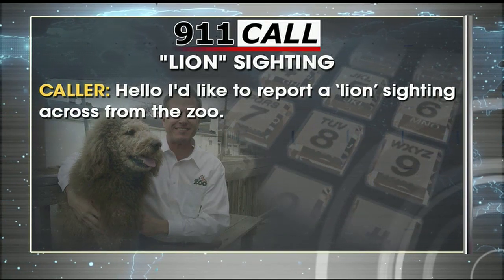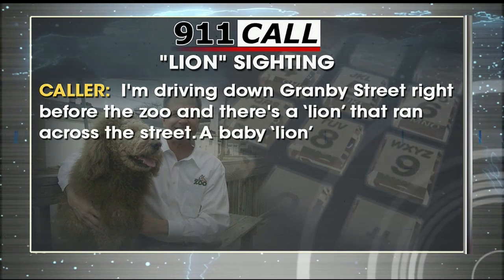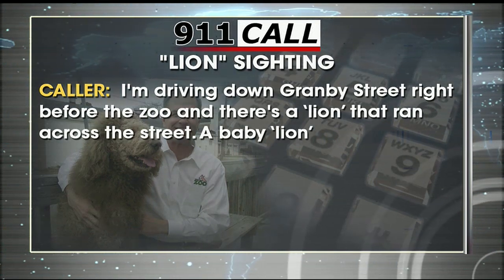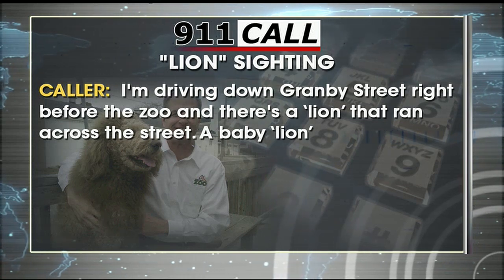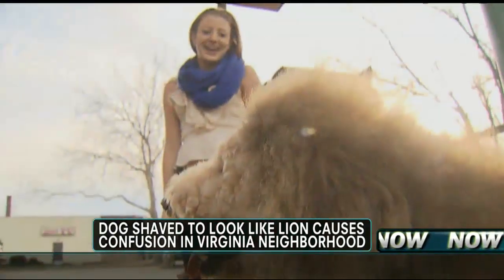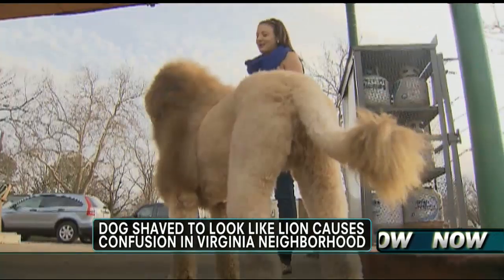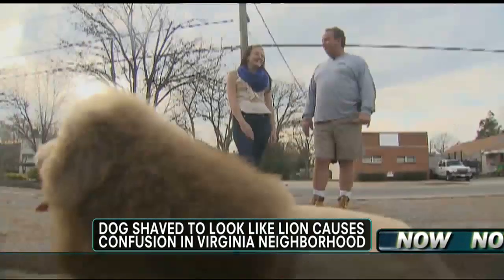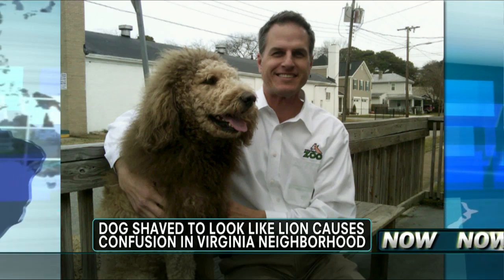Virginia Beach Residents Call 911 After Mistaking a Labradoodle for a Lion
Several residents of Virginia Beach, Virginia were sent into a tizzy when they spotted what they believed to be a lion roaming through town.

One caller can be heard telling a 911 dispatcher, "I'm driving down Granby Street right before the zoo and there's a lion that ran across the street. A baby lion."

Well, the animal wasn't a lion after all but a dog groomed to look like one! "Charles the Monarch" is a labradoodle whose haircut resembles the mane of a lion.

After receiving several 911 calls, police called the Norfolk Zoo to make sure all of the lions were in their cages. Of course, they were.

This video may contain copyrighted material. This material is made available for educational, research, and news reporting purposes only. This constitutes a 'fair use' of any such copyrighted material as provided for in Title 17 U.S.C. section 107 of the US Copyright Law which allows citizens to reproduce, distribute or exhibit portions of copyright motion pictures, video tapes, or video disks under certain circumstances without authorization of the copyright holder.